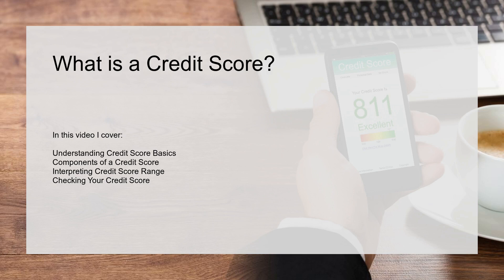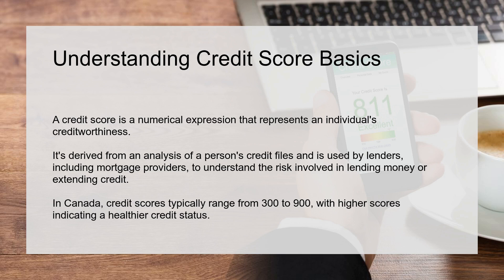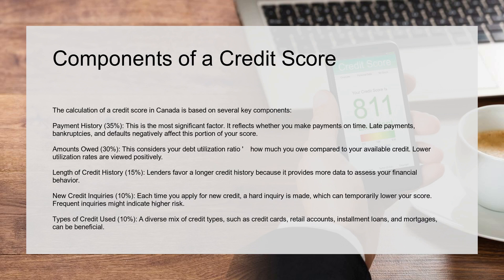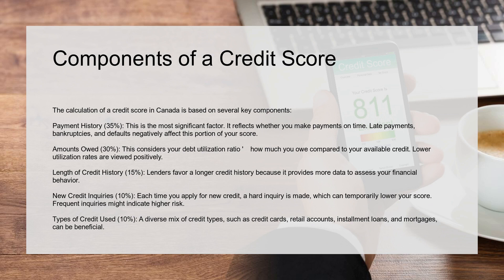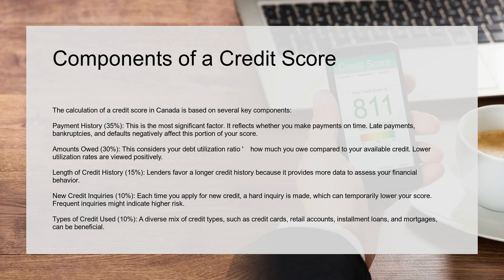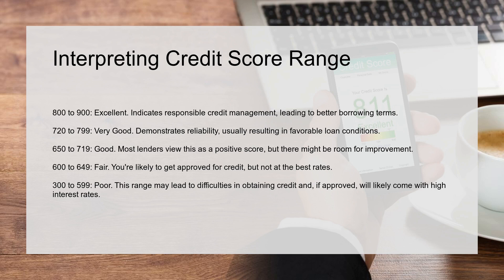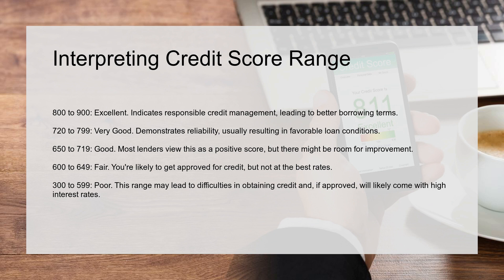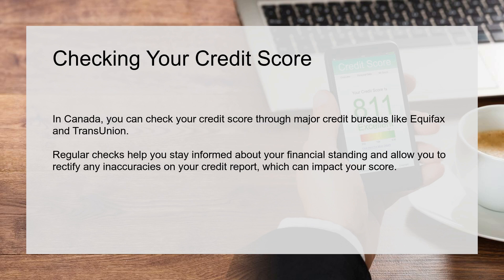Understanding Credit Scores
Learn about
Understanding Credit Score Basics
Components of a Credit Score
Interpreting Credit Score Range
Checking Your Credit Score